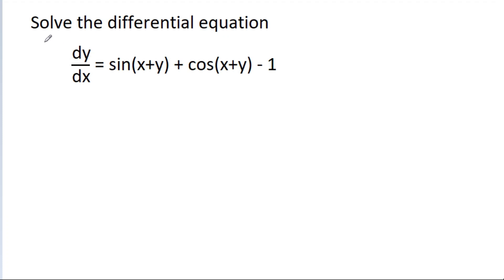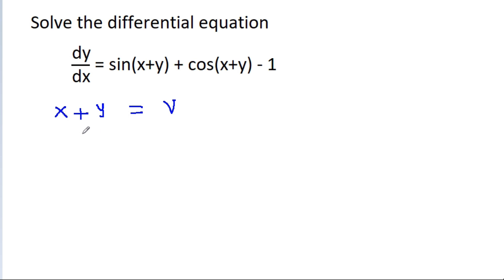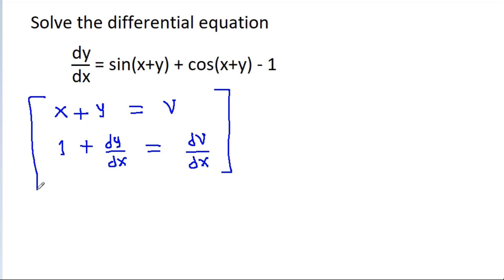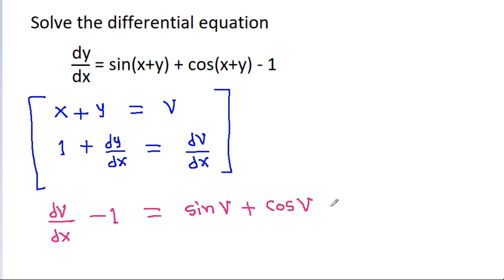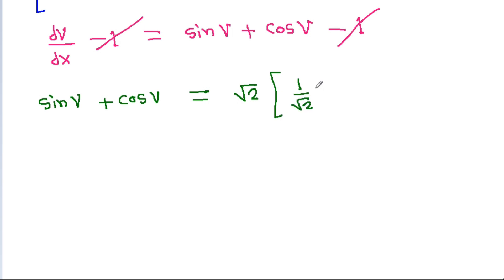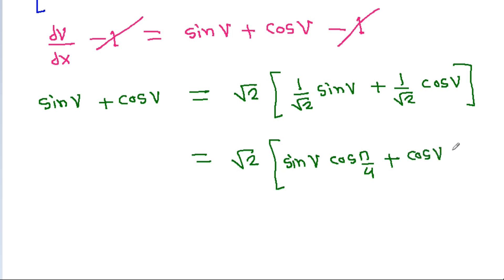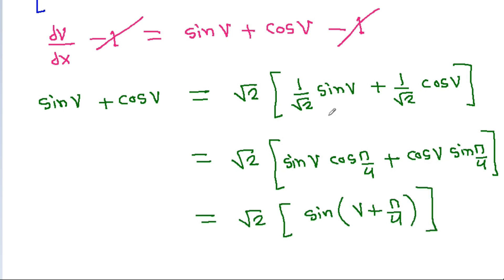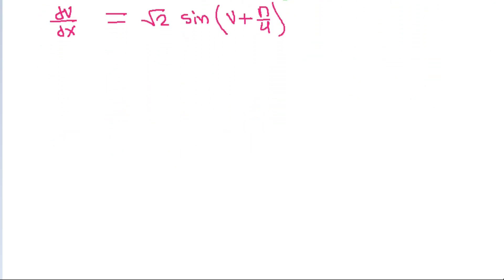Differential Equation | First Order Differential Equation | Mathematics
Topics Covered :-
differential equations
differential equation
differential
what is a differential equation
equation
differential equations one shot
differential equations jee mains
first order differential equations
differential equations one shot jee
homogeneous differential equations
solve differential equation
exact differential equation